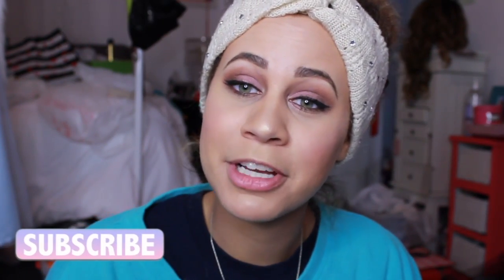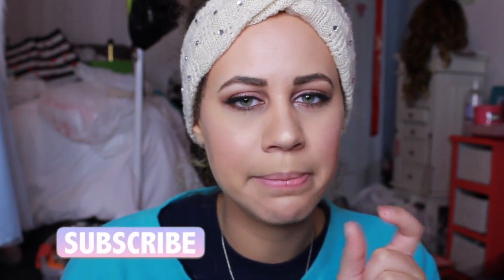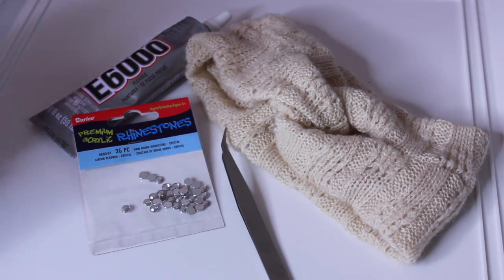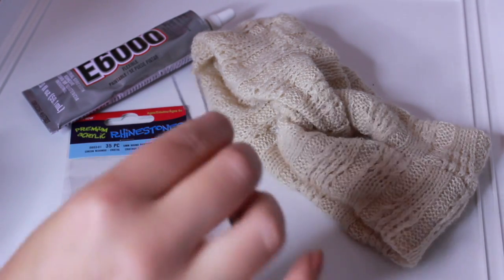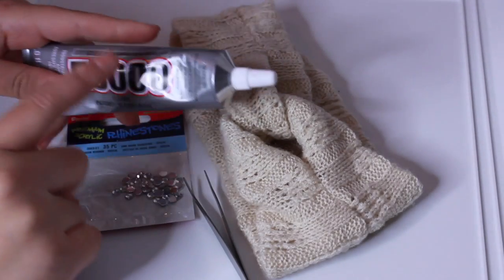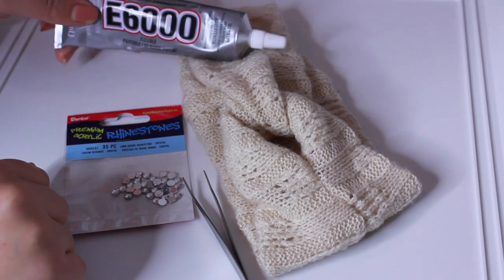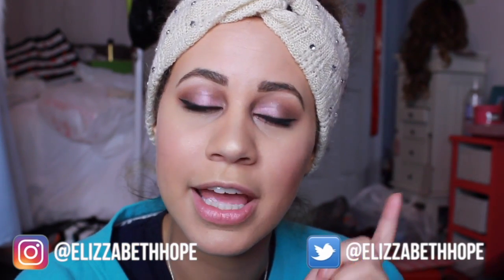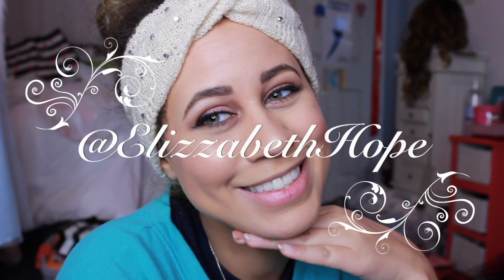DIY Rhinestone Headband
Hi Loves! Here's a super easy DIY rhinestone headband tutorial! Super cute for winter and an awesome way to renew old peices in your wardobe!

♦︎ Shopping List ♦︎
Headband (old or new)
Rhinestones (any size)
Glue (E6000 or fabric glue)
Tweezers or the rhinestone picker upper!!

xo, Lizz